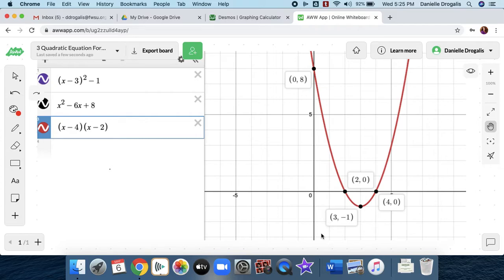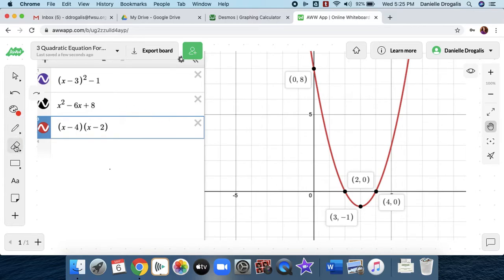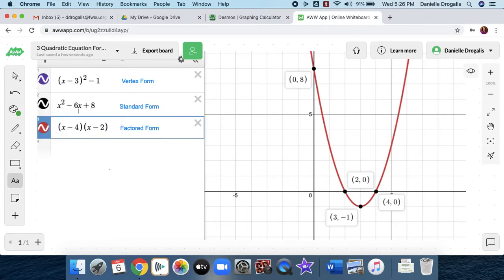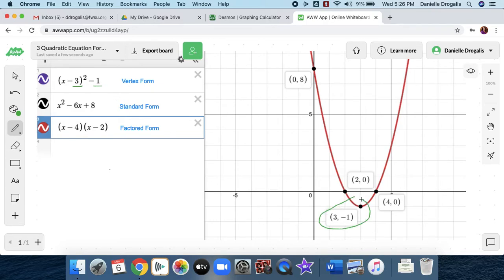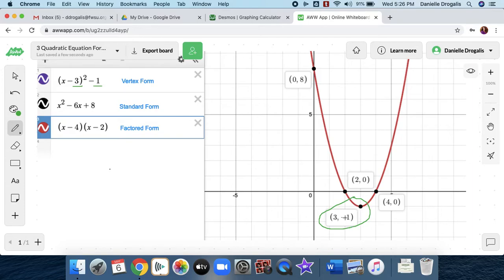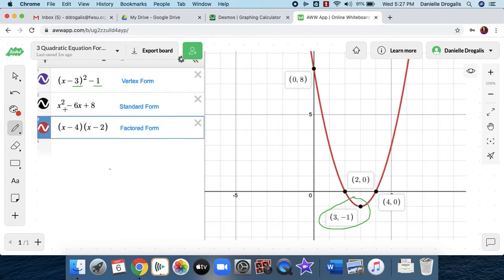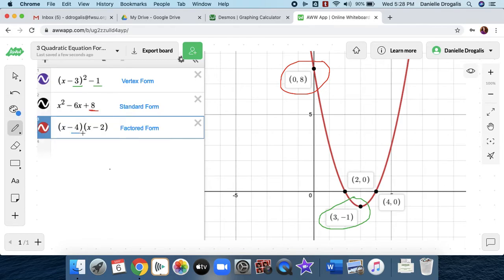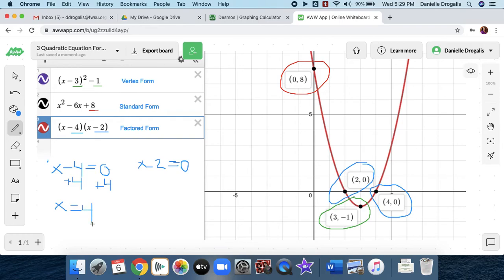The Usefulness of the 3 Forms of Quadratic Equations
Hi Franklin West!  Here's a video that shows us what information is 'hidden' in each quadratic equation.  The three equation forms are vertex, standard and factored form.  Let's see what each equation tells us about the graph.  All three equations build a complete picture of helpful points which we can use to illustrate the parabola created by the quadratic function.  Here we go!